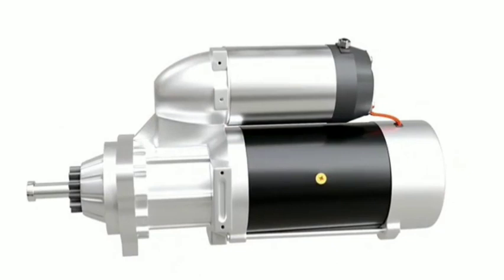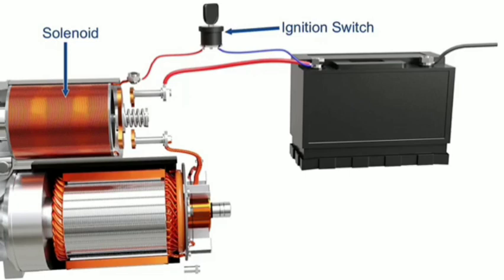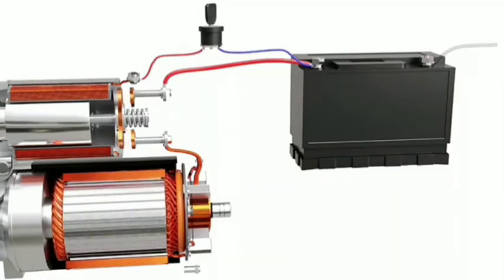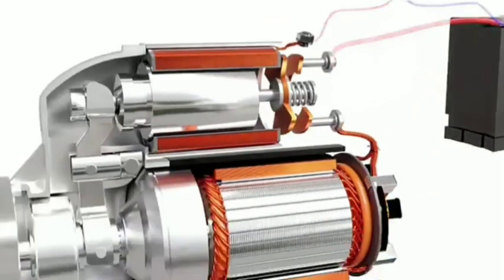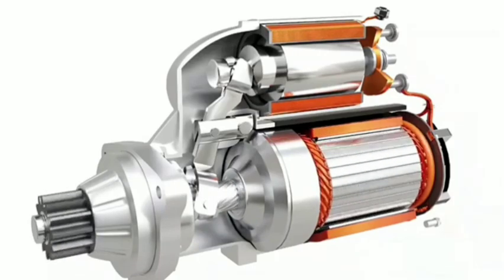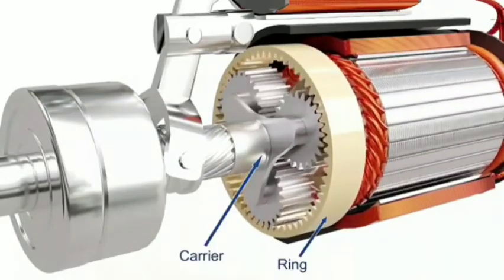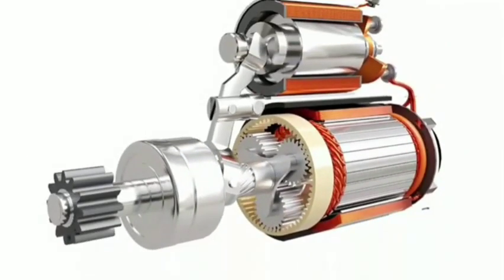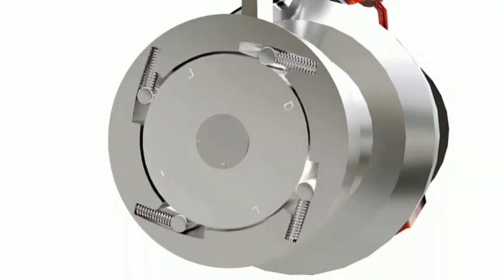WORKING PRINCIPLE OF ENGINE STARTER MOTOR / ANIMATION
This video clearly explains the working principle of the engine starter motor.
Hope you learned something new today.